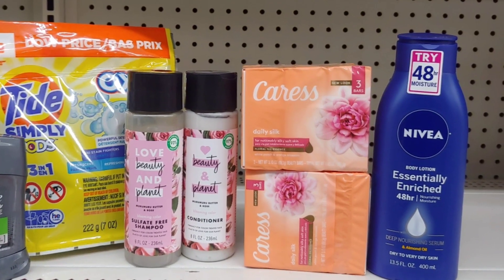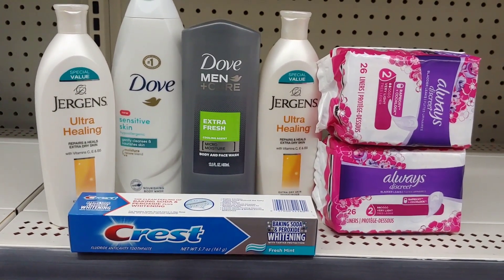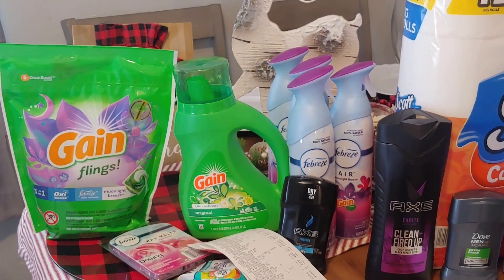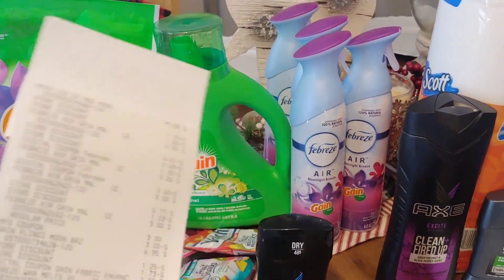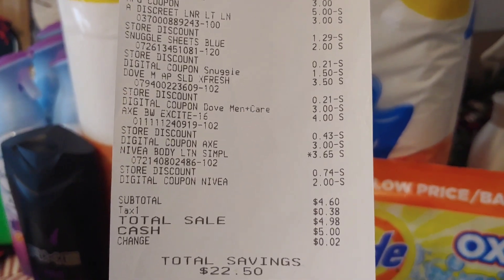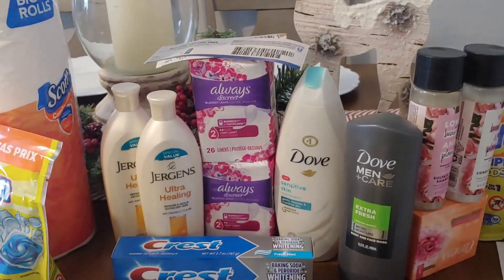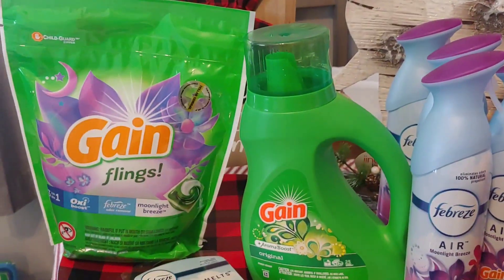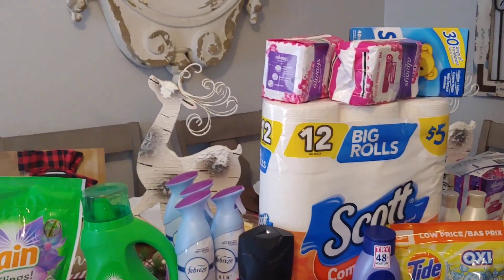Dollar General 5/25 & 5/20 savings haul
Inserts
Wecoupon clipz
Sunday paper